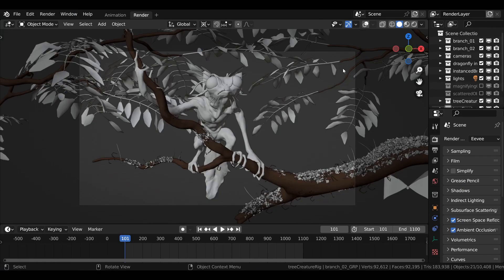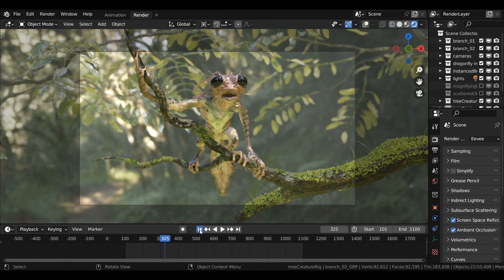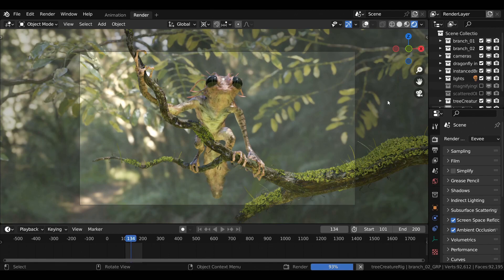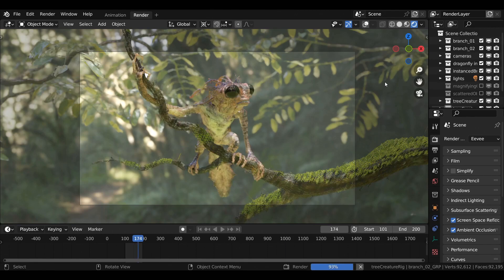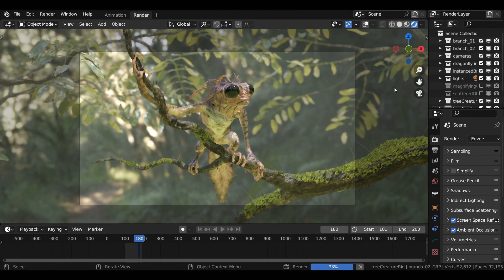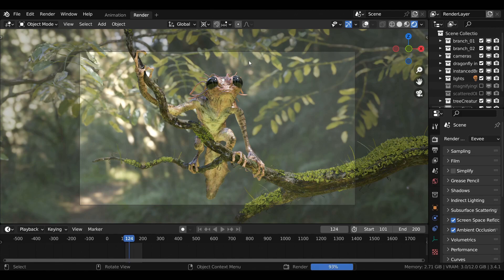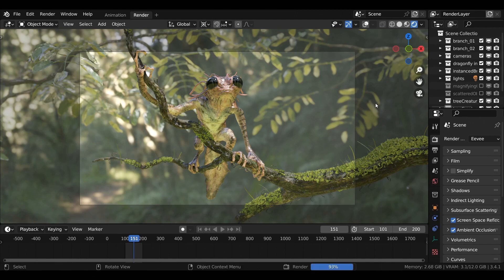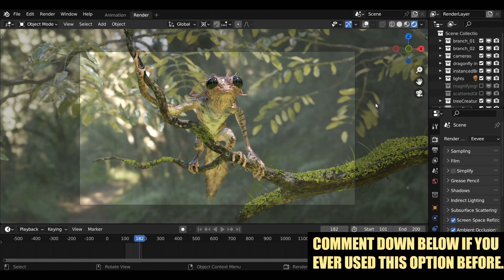This *SECRET* Blender Rendering Trick Can "SAVE Your LIFE"